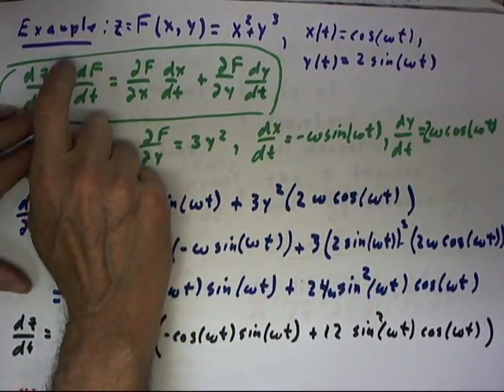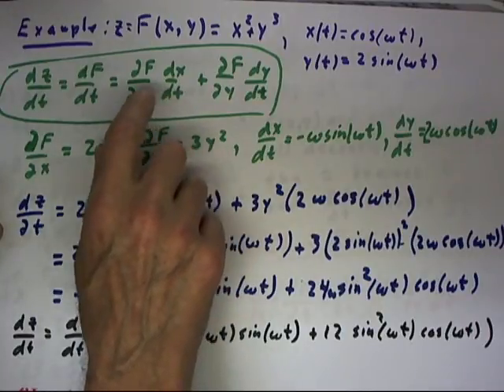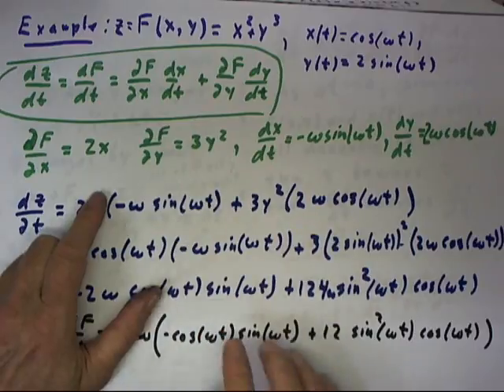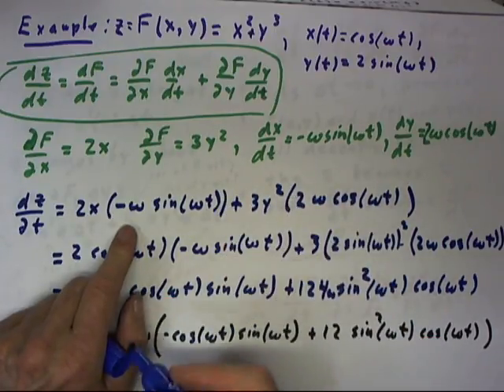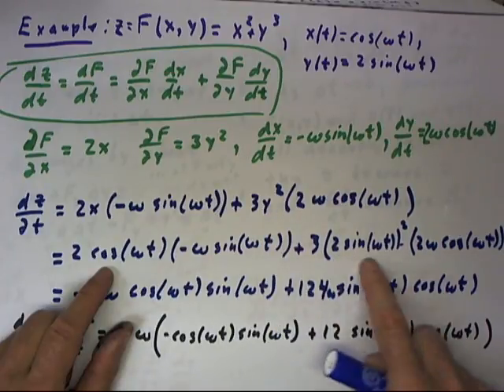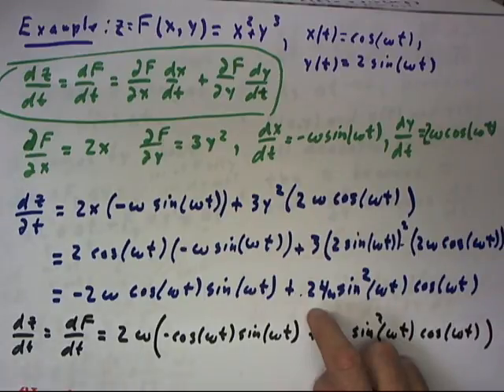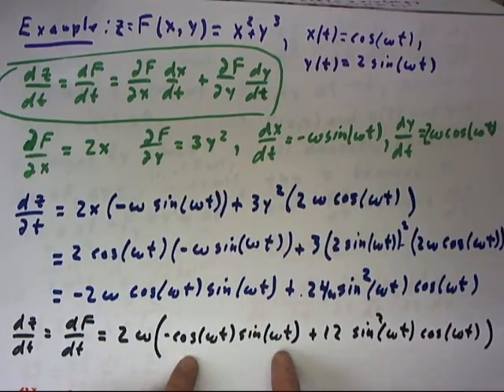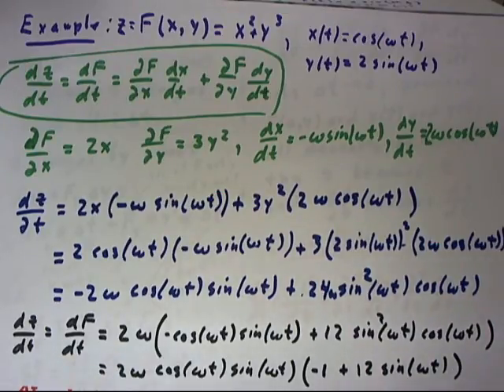multivar 11 34